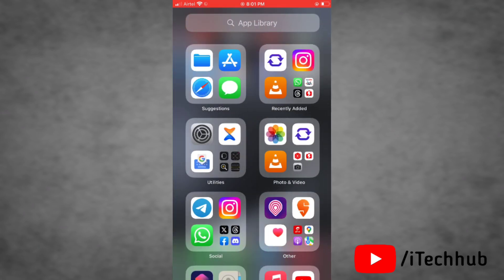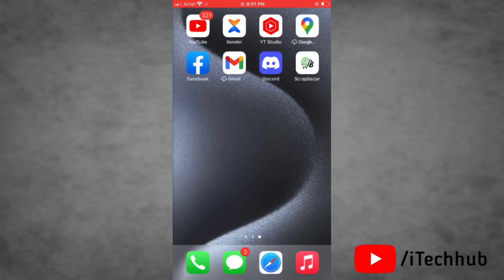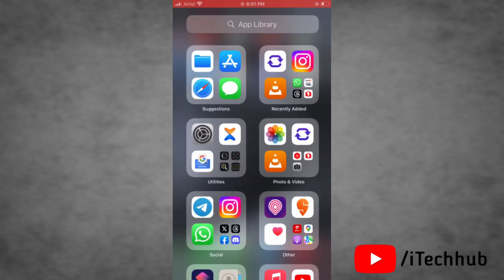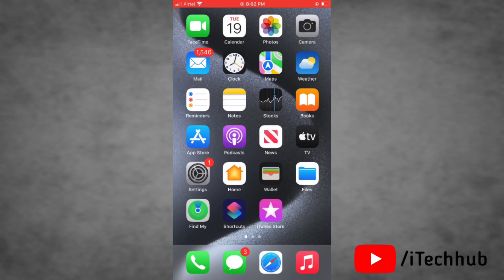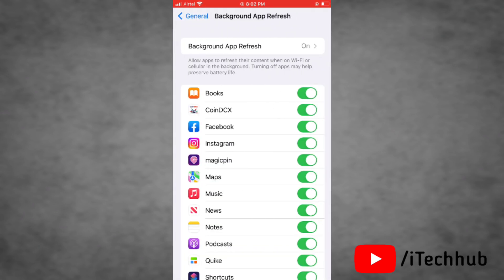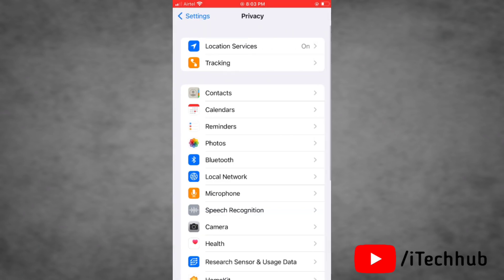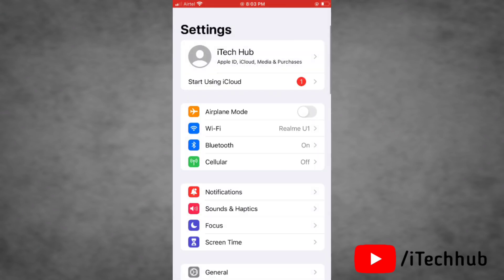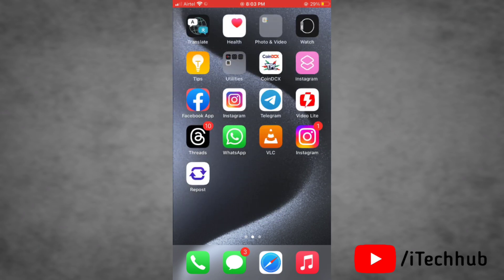iOS 17.1/17.2 - iPhone Battery Drain Fix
iOS 17 - iPhone Battery Drain Fix

lot of iphone users has been reported to ios 17 update after iphone battery drain problem.

in this video, i give you how to fix iphone battery drain after ios 17 update